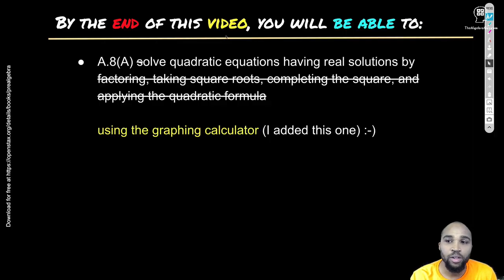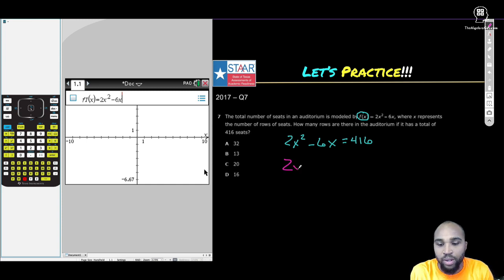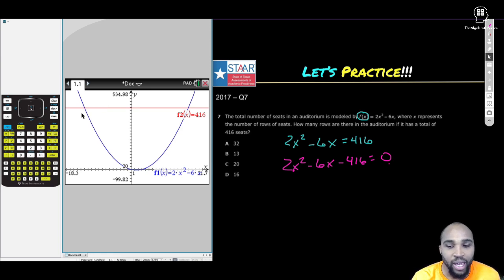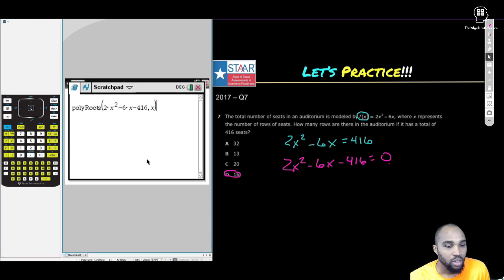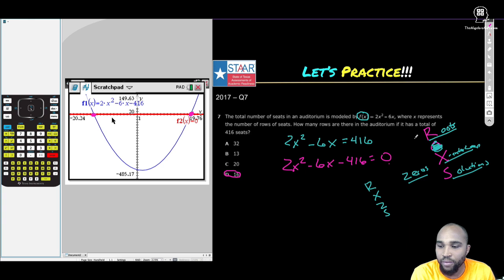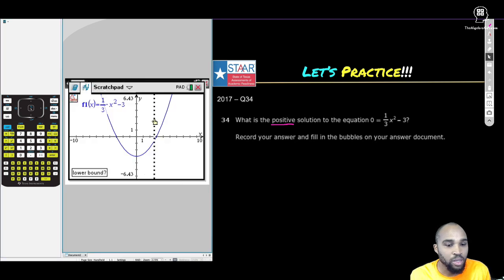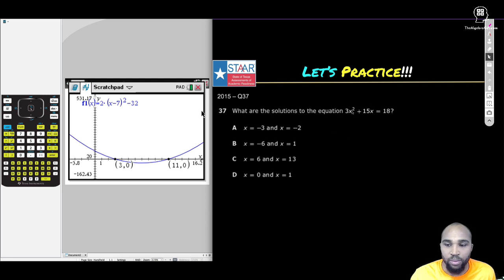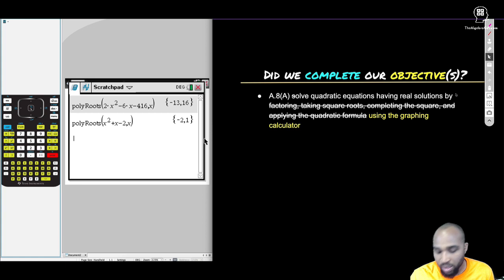8A Solve Quadratics using a graphing calculator1